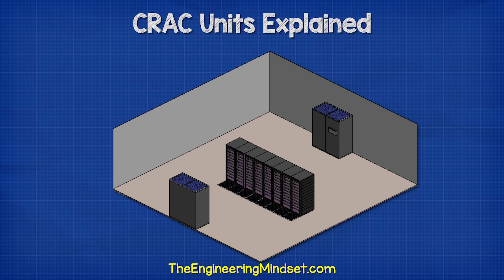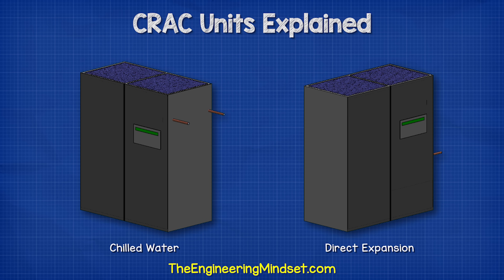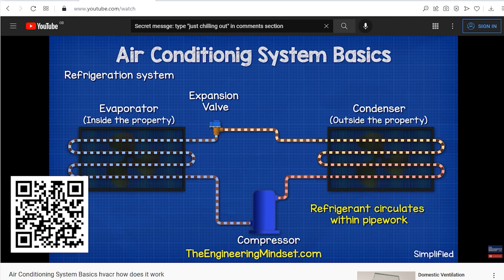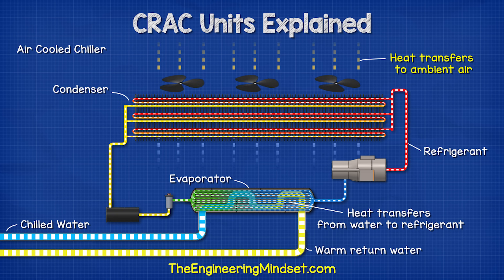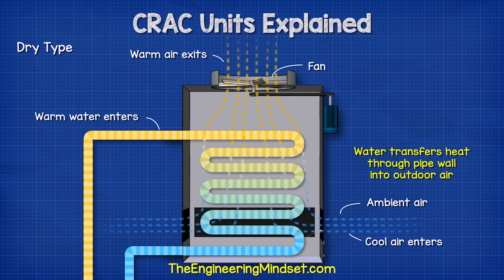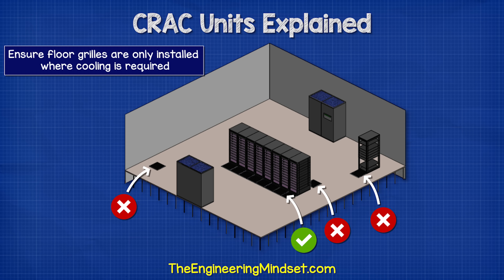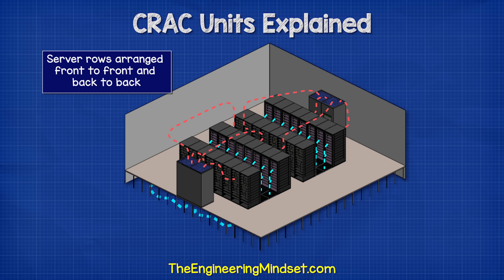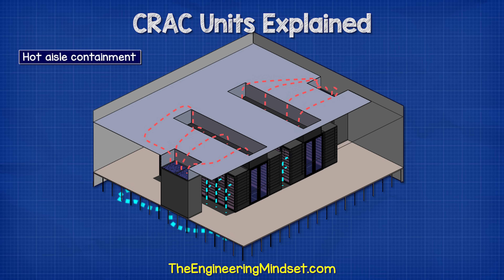Computer Room Air Conditioning - How do CRAC units work?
How do computer room air conditioners work, in this video we learn how CRAC units work for server room air conditioning
🎁 FREE Refrigerant charts

🎬 DOCUMENTARY 🎬
👉WW2 Bunker HVAC engineering precision air conditioning server room air conditioning server room air conditioner data center hvac cold aisle containment hot ailse containment hot aisle containment hot and cold aisle